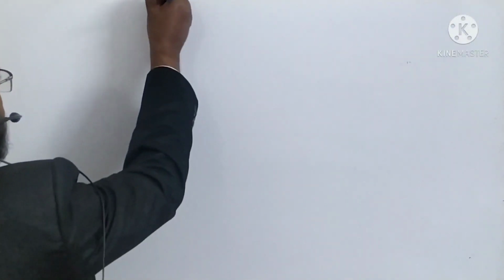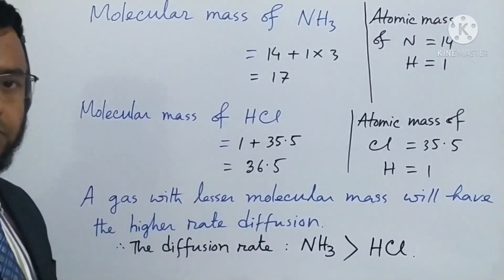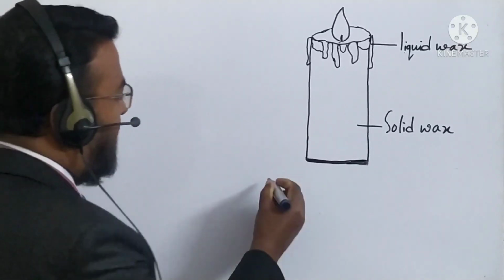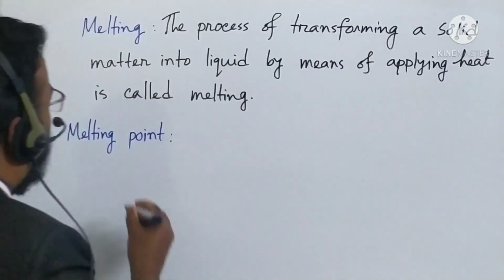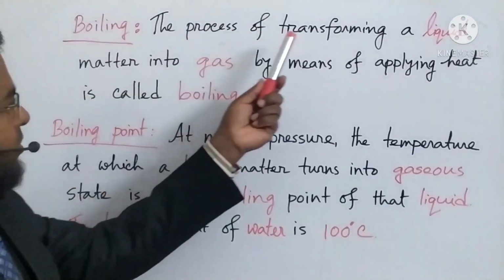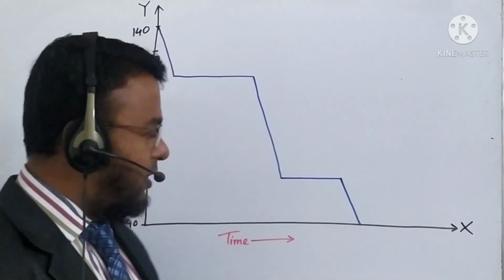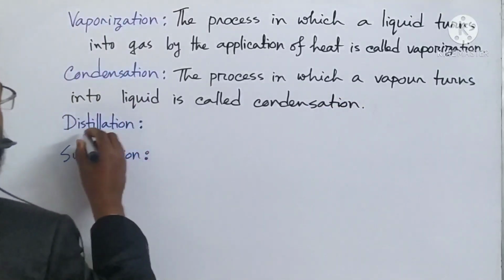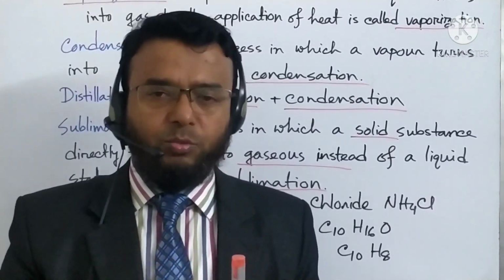Chemistry, Chapter 2, States of Matter